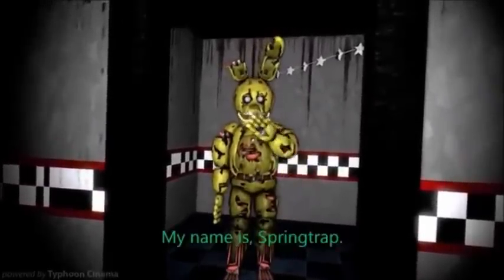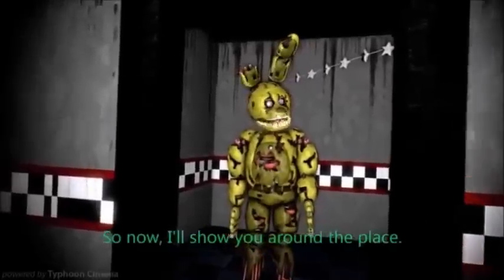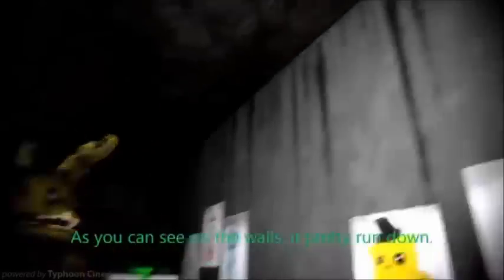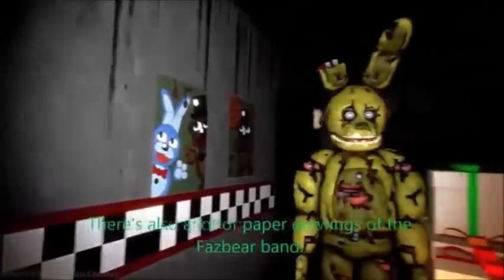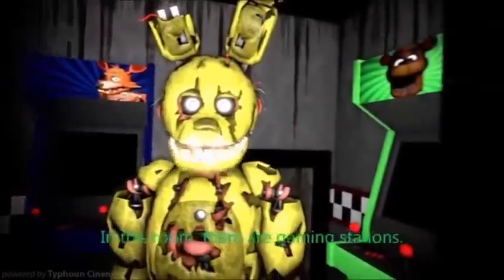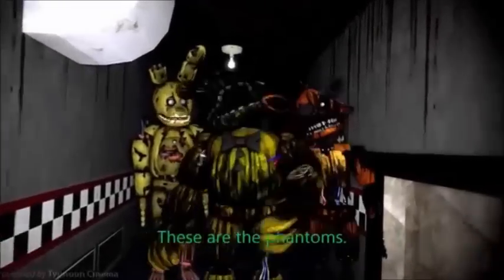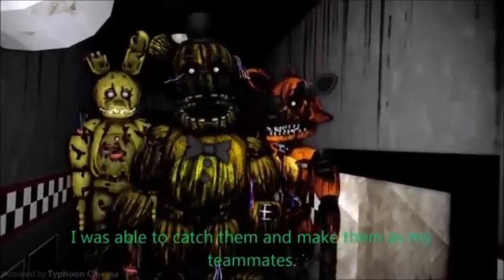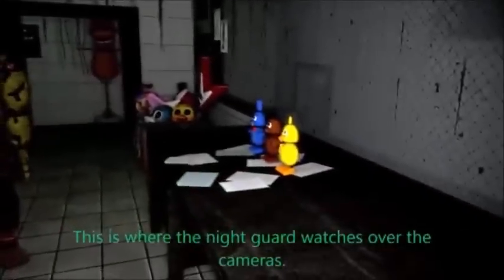Springtrap's Pizzeria Showcase